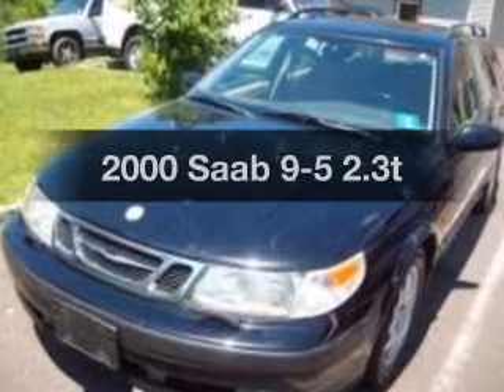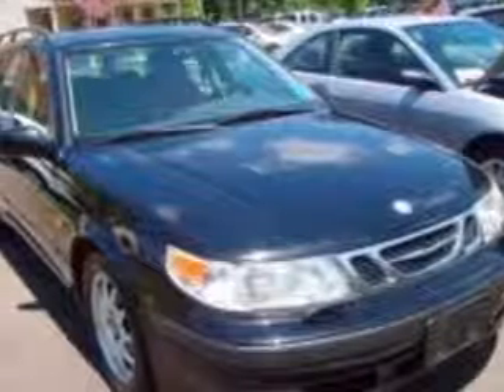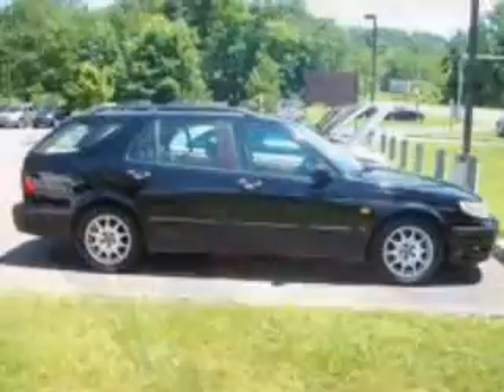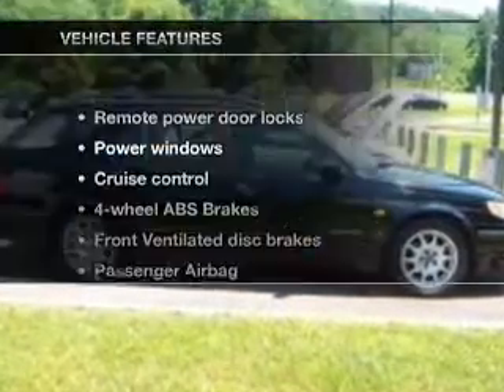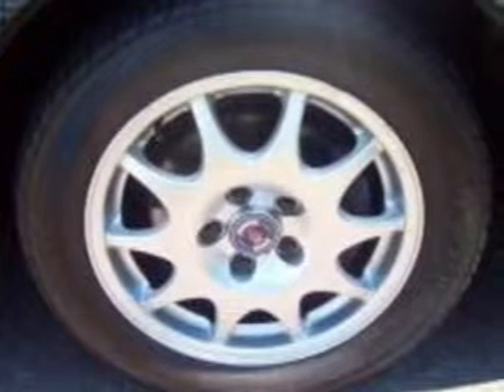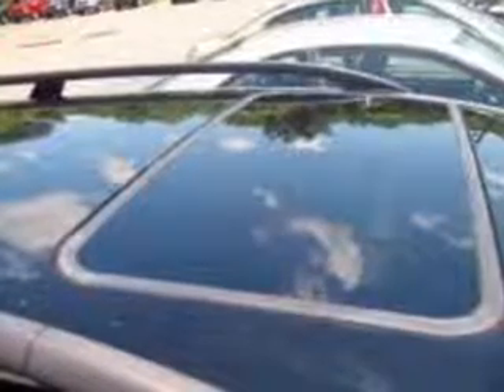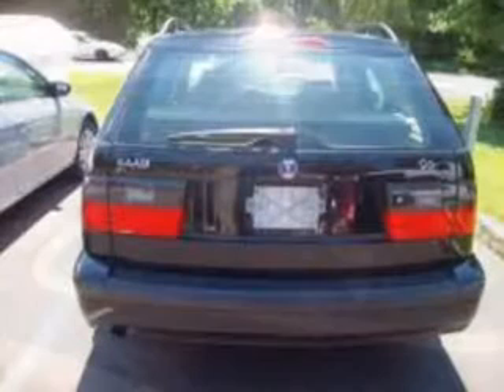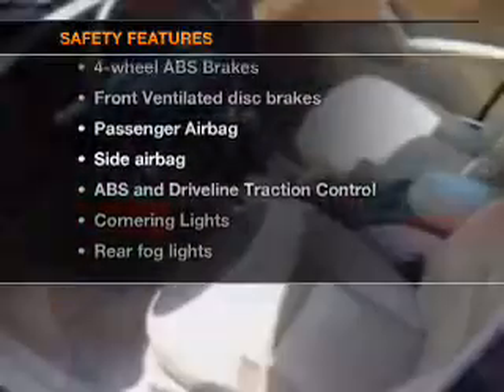2000 Saab 9-5 - Budd Lake NJ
Year: 2000
Make: Saab
Model: 9-5
Trim: 2.3t
Engine: 2.3 liter inline 4 cylinder 16 valve
Transmission: 4-Speed Automatic
Color: Black
Mileage: 115375
Address:
481 US Hwy 46